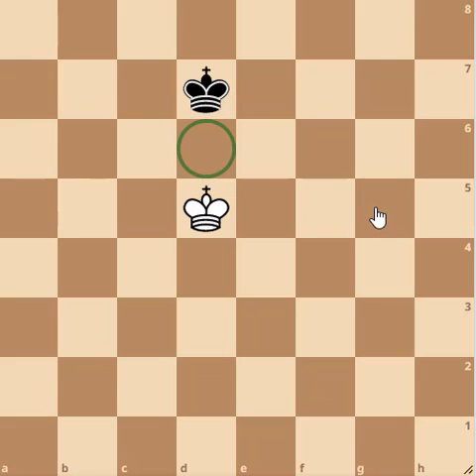Opposition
On this video I explain one of the most important concepts it chess. The shor distance opposition.